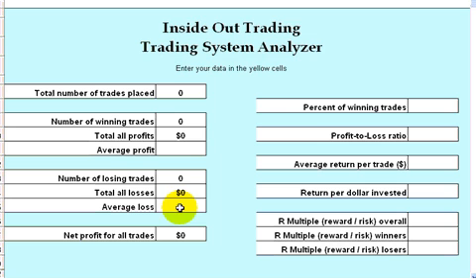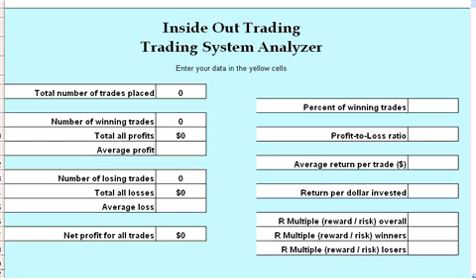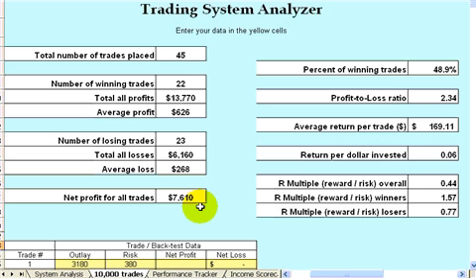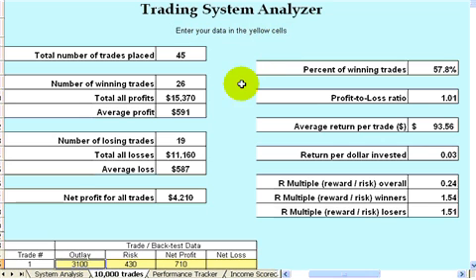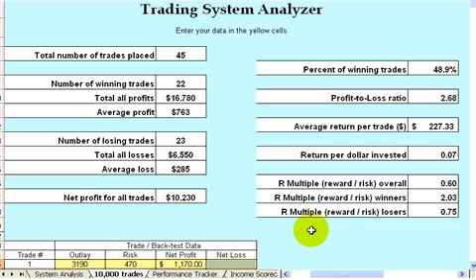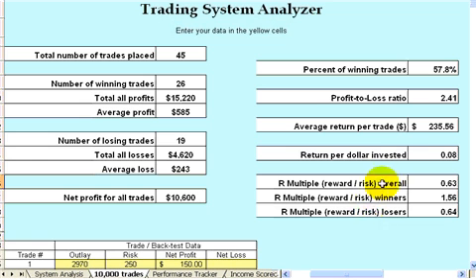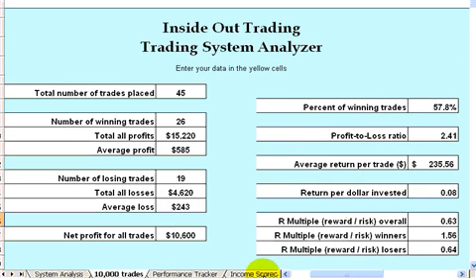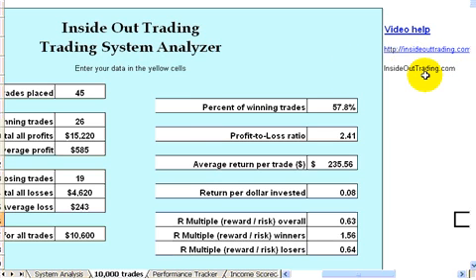How to Optimize Your Trading System The Right Way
Check out: "Top Psychological Mistake Traders Make (from a Golf Perspective)"
Want to make MORE Money with your trading system?

Here's the right way (and with zero risk) to optimize your trading system.

InsideOutTrading.com